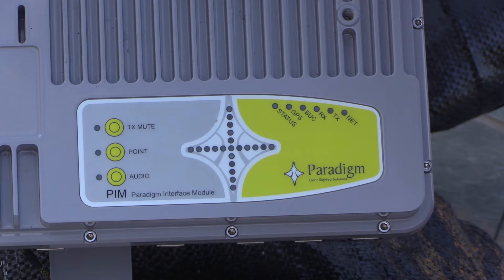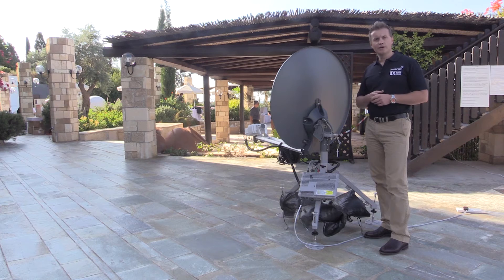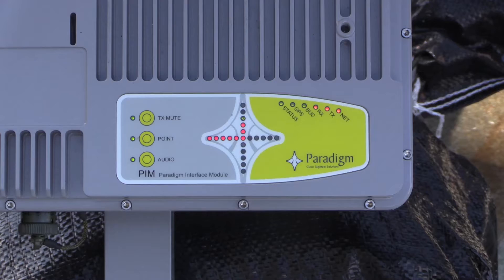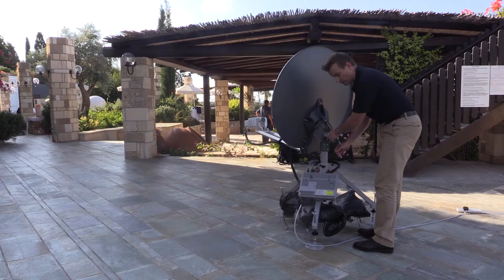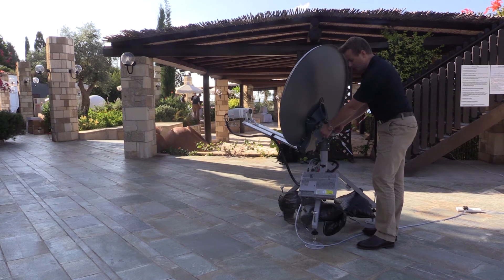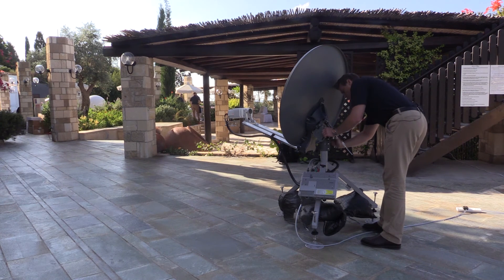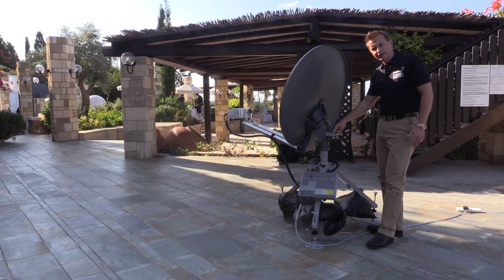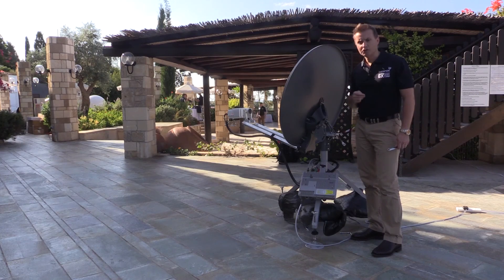Paradigm Connect100T terminal acquiring satellite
Have a look at how easy it is to acquire a link to the Global Xpress (GX) satellite using Paradigm Connect100T Global Xpress terminal. Global Xpress is the world’s only global, seamless, high-speed Ka-broadband service via satellite, offering users a consistent high-throughput voice and data service. It is backed up by the network reliability for which Inmarsat is renowned and the service is easily accessed by a portfolio of flyaway terminals that can be set up in minutes.